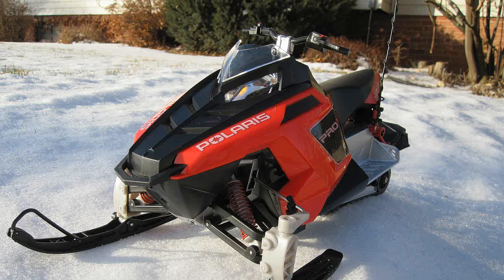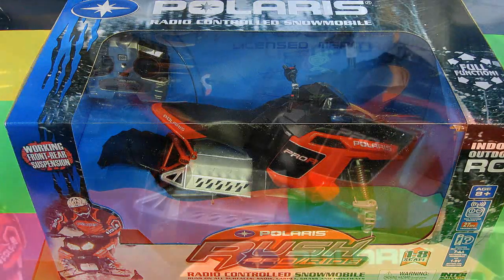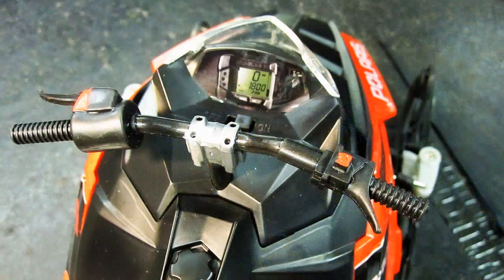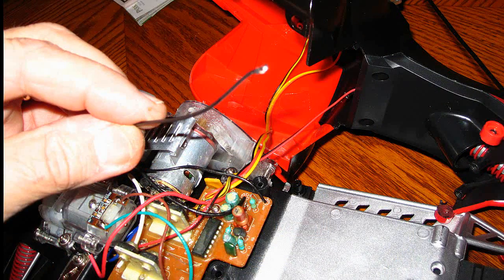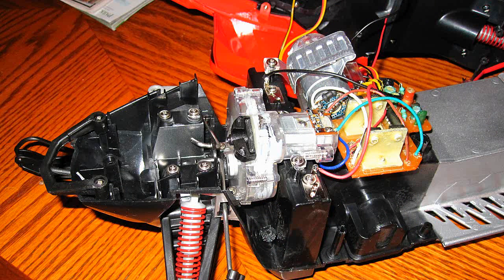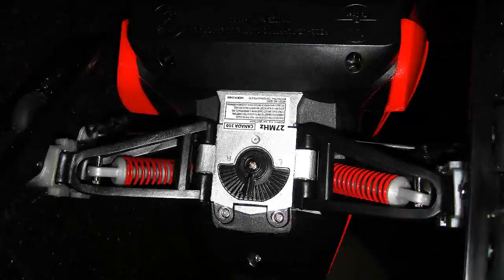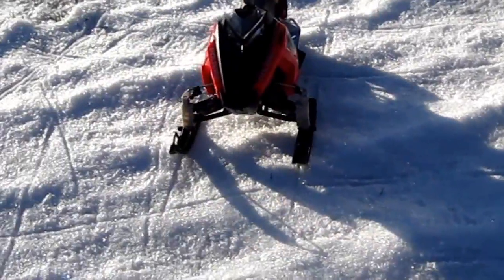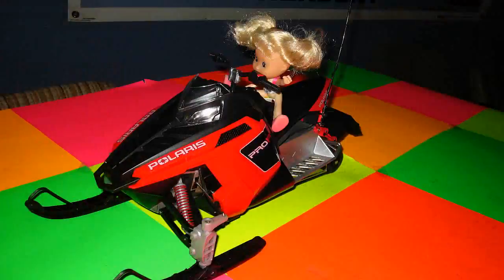Polaris Rush R/C Snowmobile Review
*** It's pretty fun but not exiting! After moving to the Midwest, I wasn't so sure I wanted a real snowmobile as much as I did when I was in California since it is a lot colder than I thought.   I finally gave in and bought POLARIS RC Snowmobile instead.  It's fast enough for 8 year olds, but not for me. It also uses 7 batteries every time you use if for 30 minutes. It would get better battery mileage if the throttle was proportional, but it is not.  If putting in proportional throttle I might have to give up my reverse, I suspect.

Best Regards,
Dave Herbert
Academy of Model Aeronautics # 8221
Contest Director, Leader Member, Scientific division.